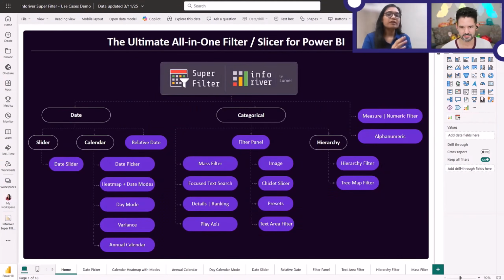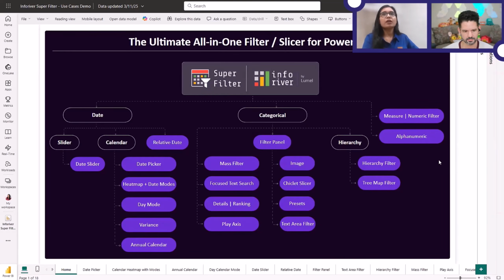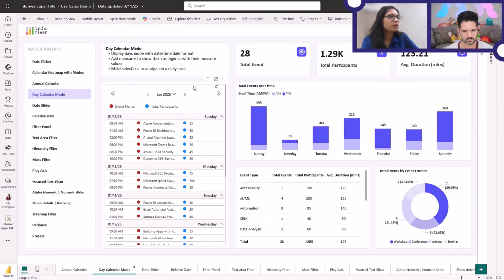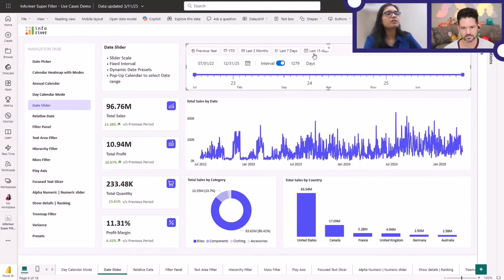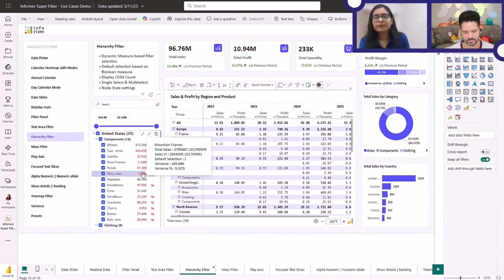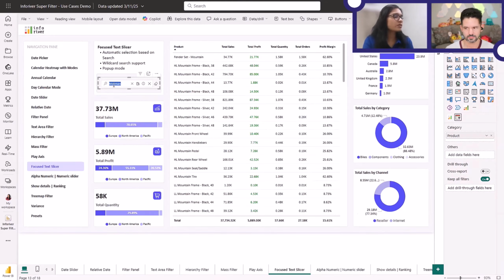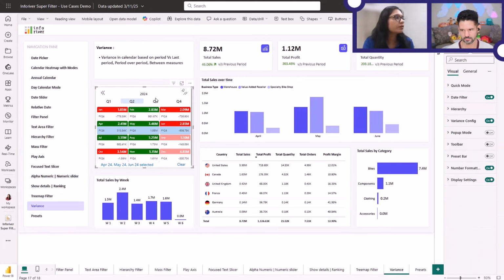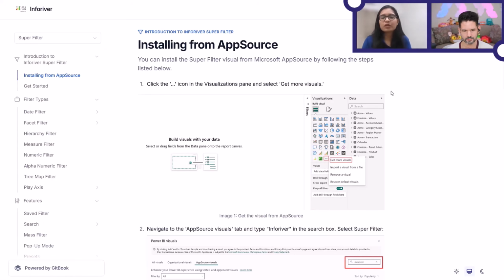Inforiver Super Filter for Power BI – Visual Slicer Reimagined!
In this video, we explore the Inforiver Super Filter, a powerful custom visual that takes filtering in Power BI to the next level.

✅ Multi-field filtering across tables and data types
✅ Searchable, collapsible, and hierarchical filters
✅ Compact design that replaces multiple slicers
✅ Syncs with native filters and respects row-level security
✅ Personalized filter presets for different users

Whether you're building executive dashboards or self-service reports, the Super Filter gives you unmatched control and clarity over your data.

VIDEO CHAPTERS 🎥
0:00 - Start of Video
0:30 - Content Intro